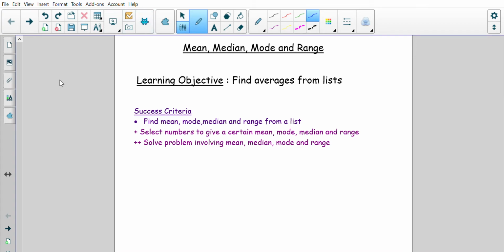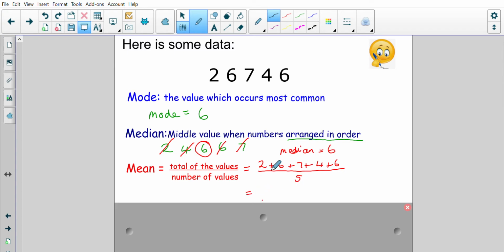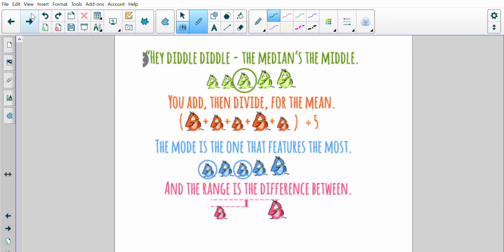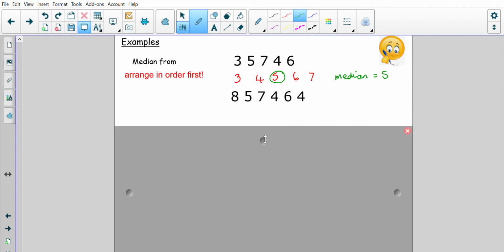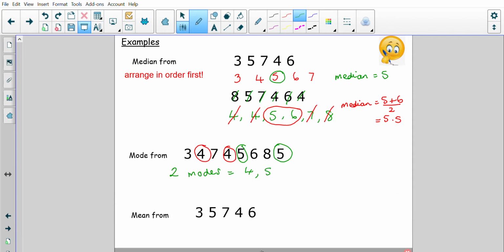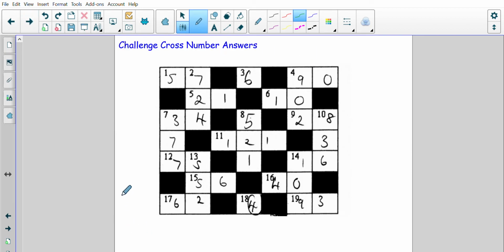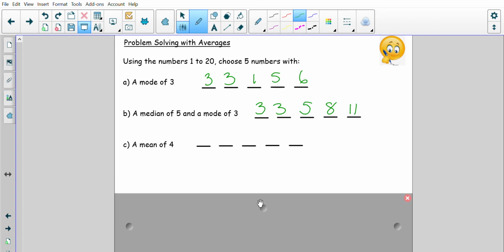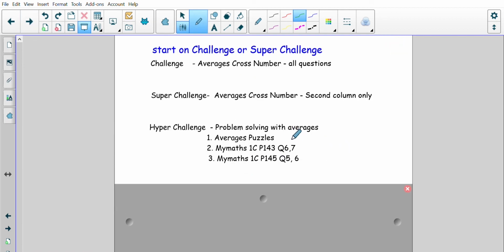7 Averages from lists